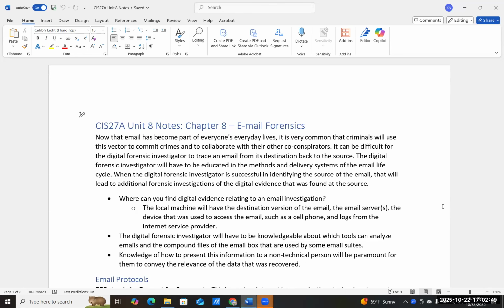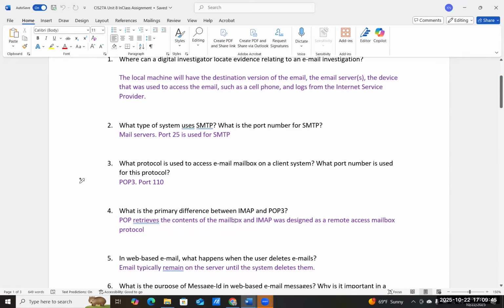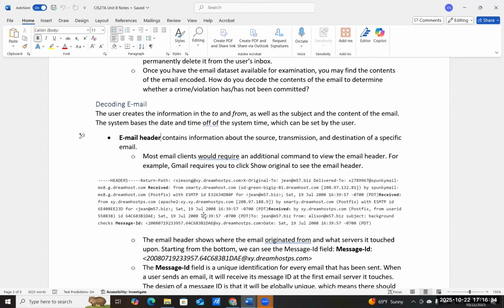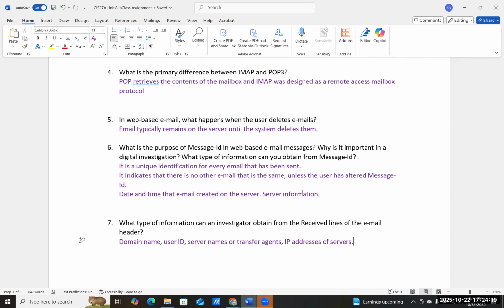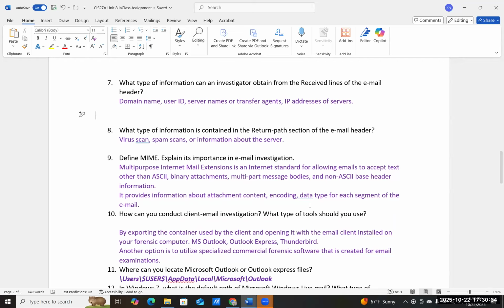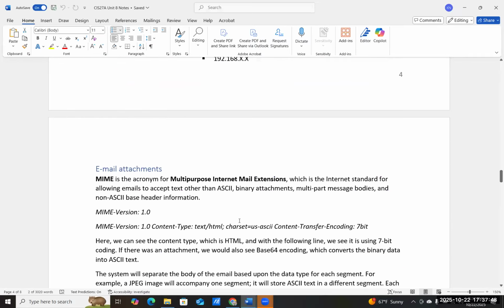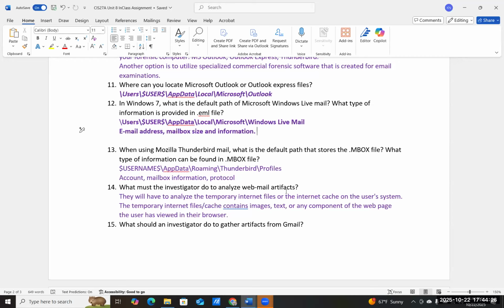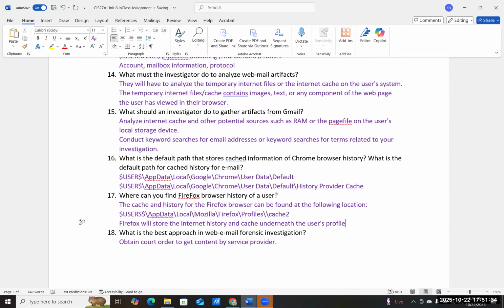CIS-27A Unit 8 Lecture: E-mail Forensics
Explanation of e-mail forensics techniques, tools and requirements.